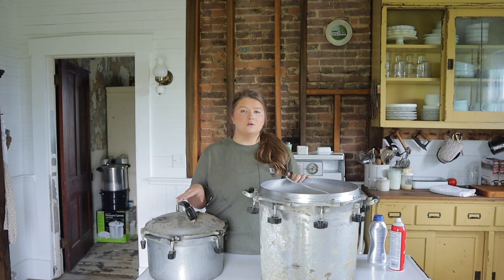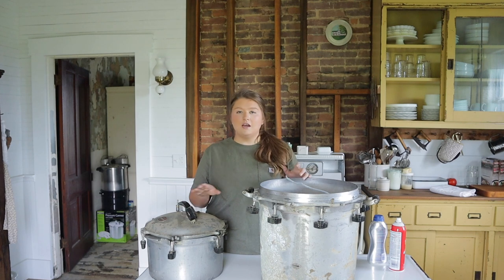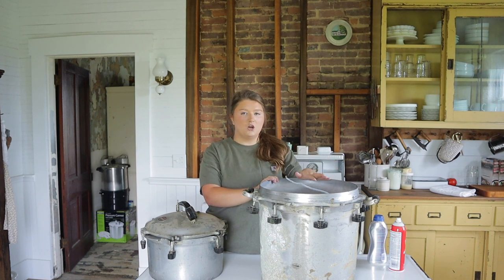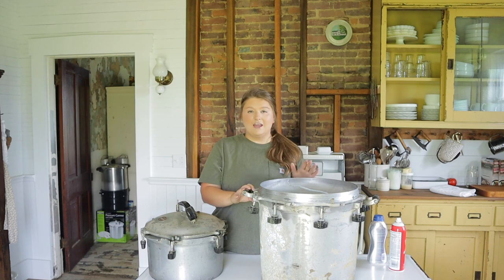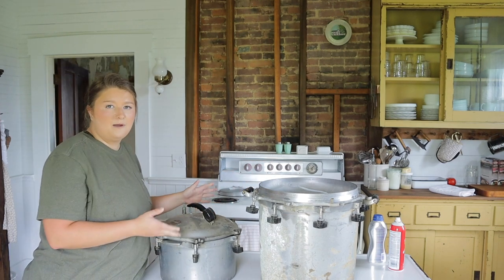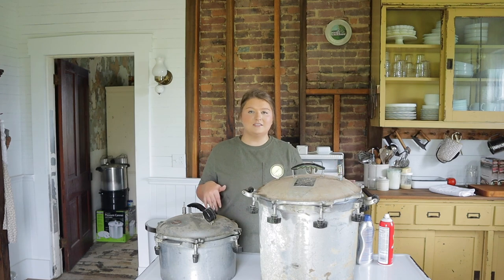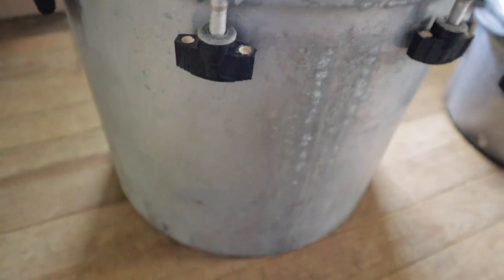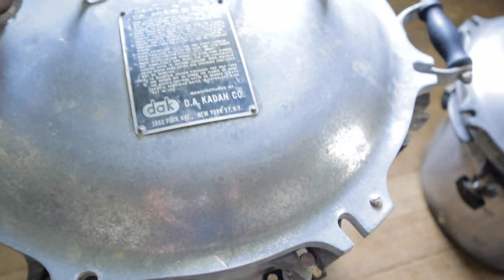Cleaning Vintage All American Canners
A while back I got two vintage All American canners. The small one which is similar to the 915 modern canner came from an auction and the big one which is similar to the 941 modern canner came from a family friend. We recently had them tested and it was recommended that we update the attachments on the lid like the petcocks and dial gauges. We will eventually update those as we get the money but for now I can go ahead and clean them up and use them to water bath can.

I am not a professional I am only sharing what I have learned and my opinion.